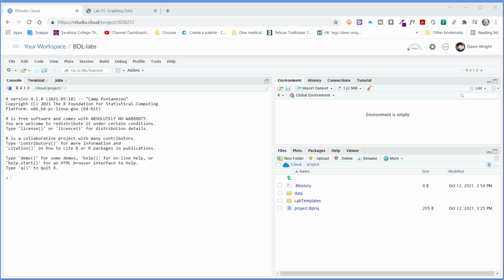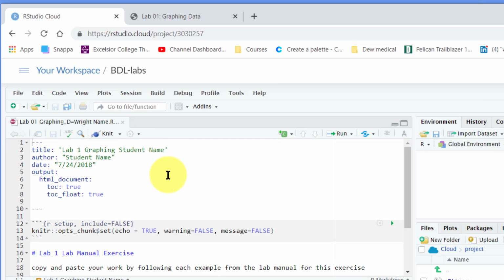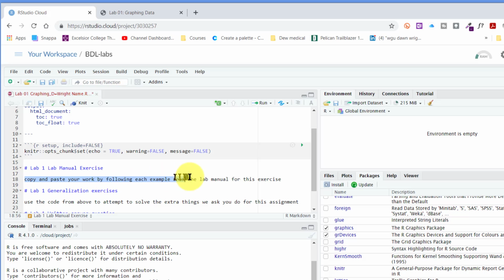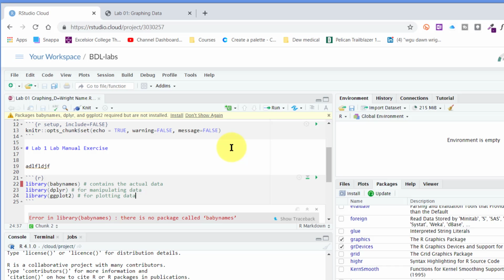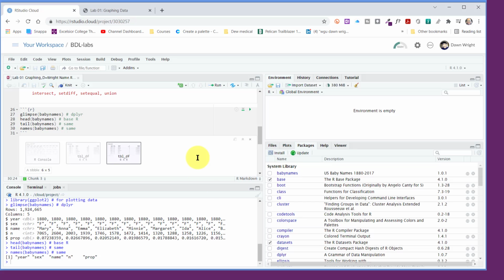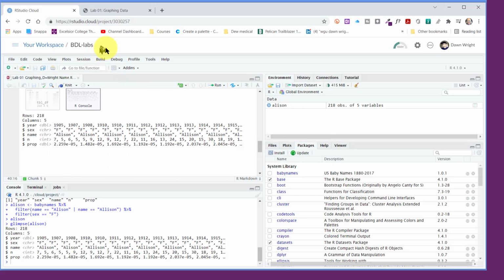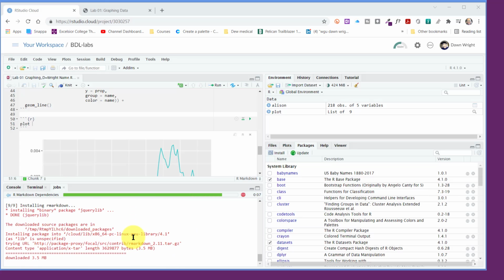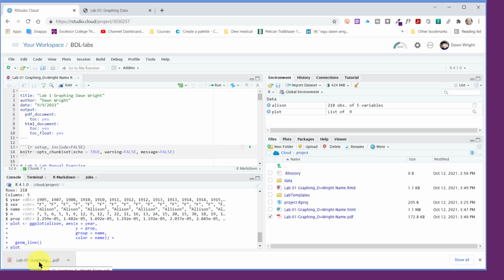BUS 231 RStudio Cloud Lab Set up (Crump version)